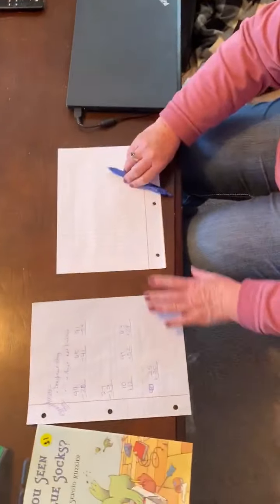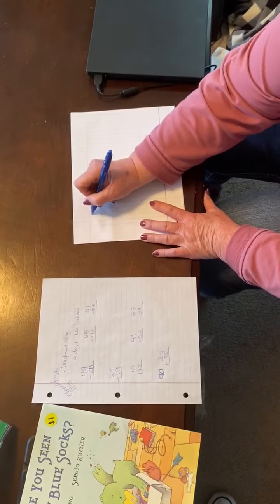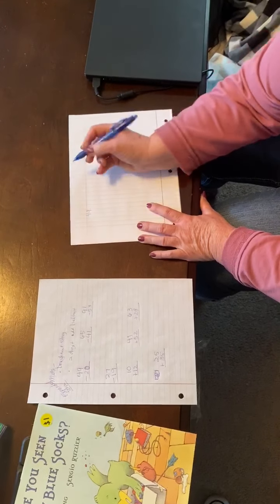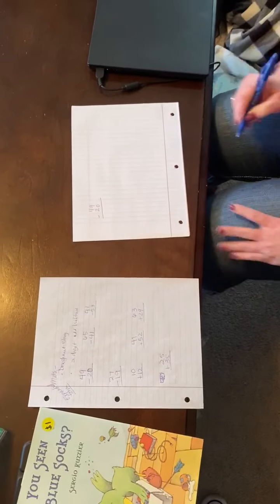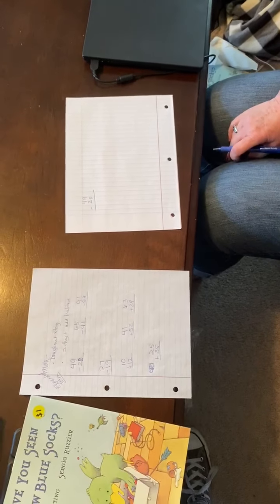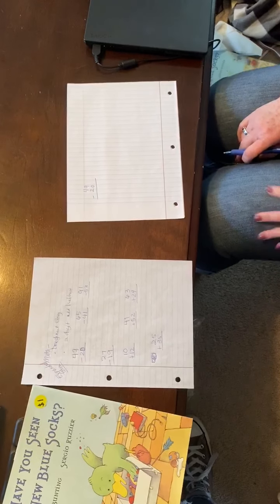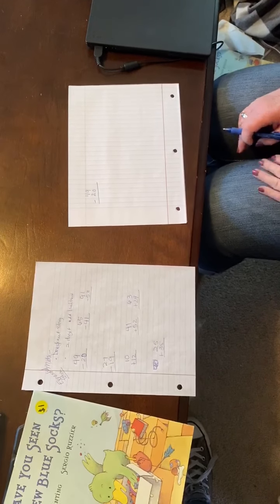Math 2 Digit Expanded Form